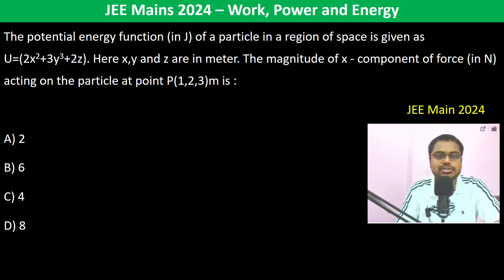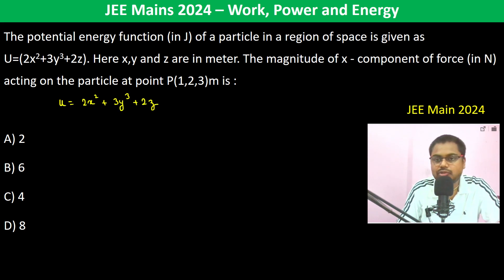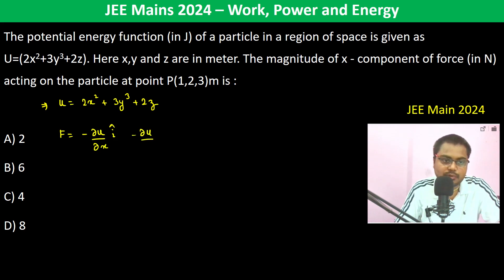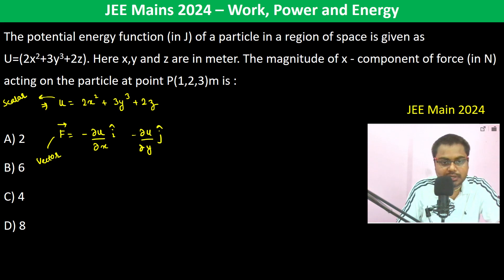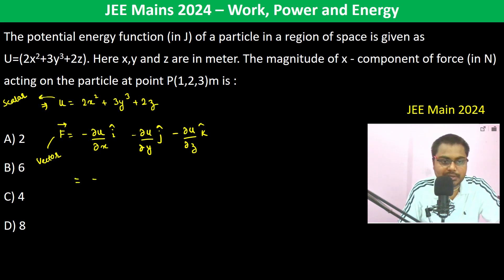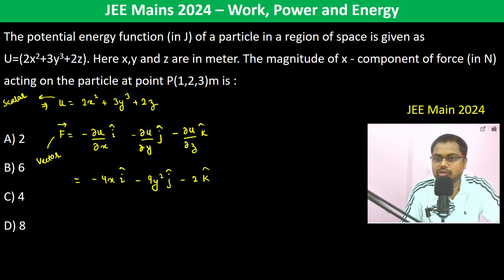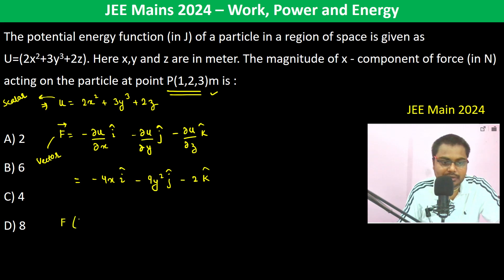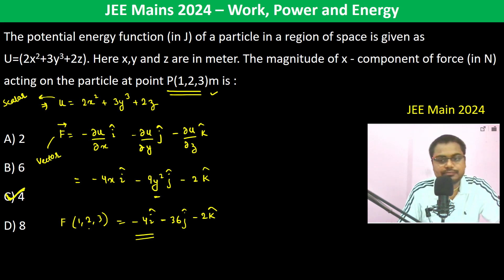The potential energy function (in J) of a particle in a region of space is given as U=(2x2+3y3+2z).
The potential energy function (in J) of a particle in a region of space is given as U=(2x2+3y3+2z). Here x,y and z are in meter. The magnitude of x - component of force (in N) acting on the particle at point P(1,2,3)m is :
A) 2
B) 6
C) 4
D) 8